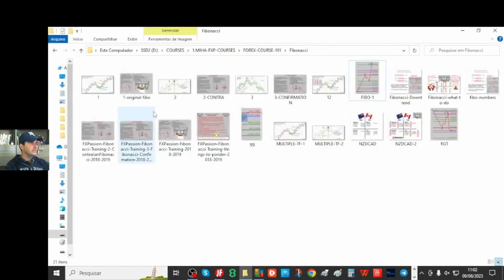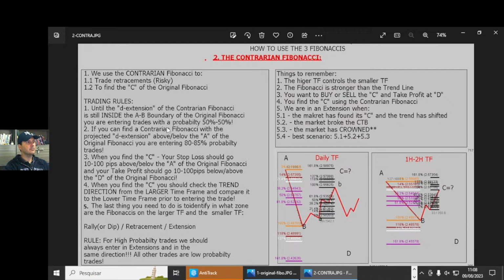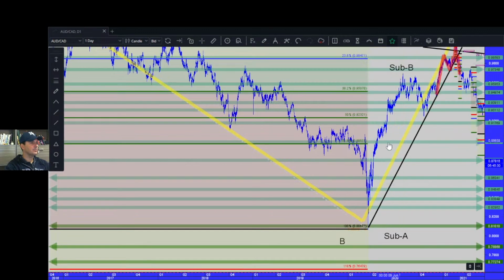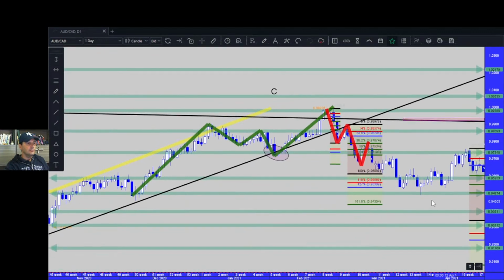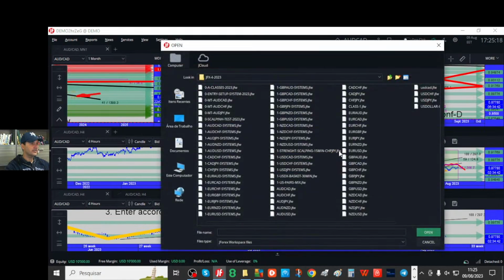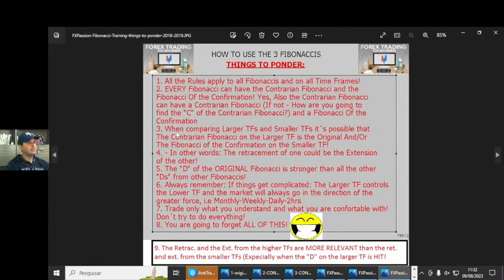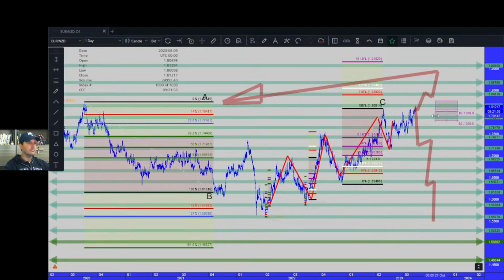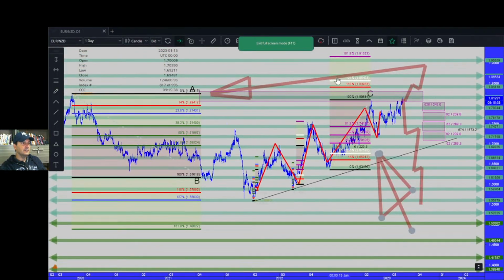trading Fibonacci: Rules for trading the Three Fibonacci´s – part 3